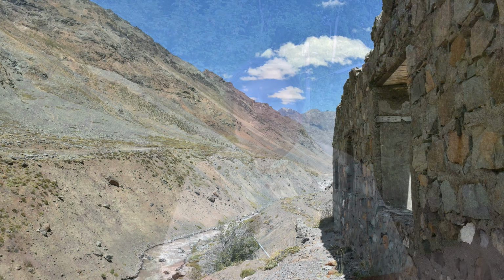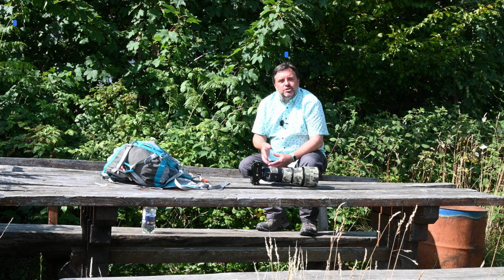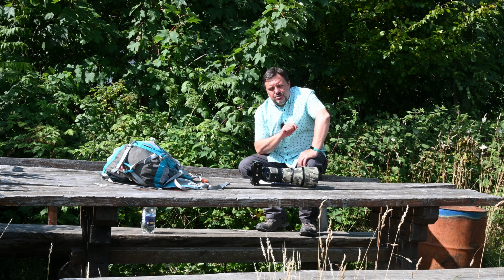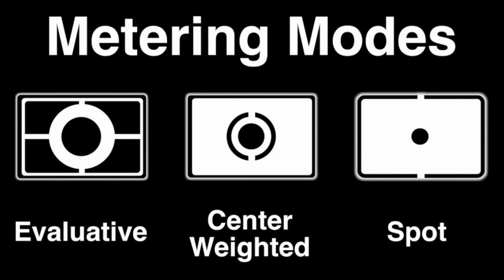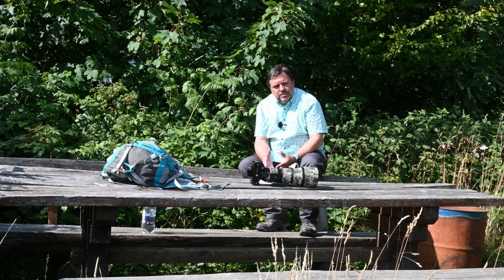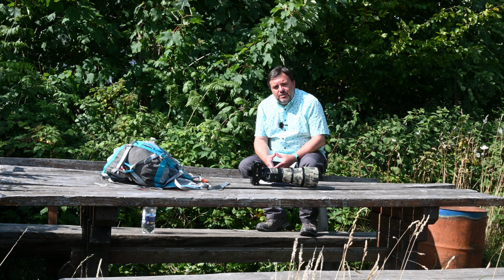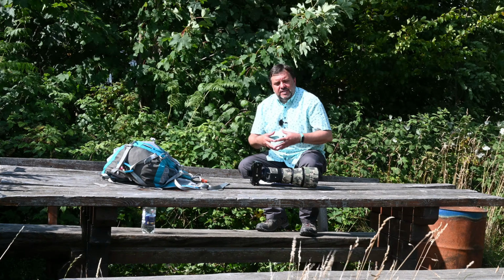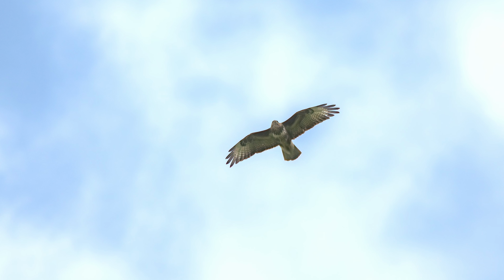HOW TO SOLVE and get the best of high Contrast PHOTOS, with any Camera.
"Hi, I'm Mario Kilian, currently based in central Germany 🇩🇪 after years of globetrotting. I began my journey in photography over 40 years ago, initially focusing on product marketing. Over time, I explored various other facets of photography. In my videos, I'll share the secrets I've learned throughout these years to help you capture perfect photos."

*Other gear I use on Amazon USA and Amazon Germany: 📸👇

📸📸📸 Amazon USA:💵👋

📸Camouflage (Camo) Gear:
🔘Camouflage Cape
🔘Camouflage Gloves
🔘Camouflage Jacket
🔘Camouflage Beanie
🔘Camouflage Tape
🔘Camouflage Net

📸My Tripod Accessories:
🔘Filming Tripod
🔘Tripod Fluid Head
🔘Panorama Head

📸Other Products I use:
🔘Levalier Microphone
🔘Camera Backpack

📸📸📸 Amazon Germany:💵👋

📸Camouflage (Camo) Gear:
🔘Camouflage Cape
🔘Camouflage Gloves
🔘Camouflage Jacket
🔘Camouflage Beanie
🔘Camouflage Tape
🔘Camouflage Net

📸My Tripod Accessories:
🔘Filming Tripod
🔘Tripod Fluid Head
🔘Panorama Head

🔘Levalier Microphone
🔘Camera Backpack